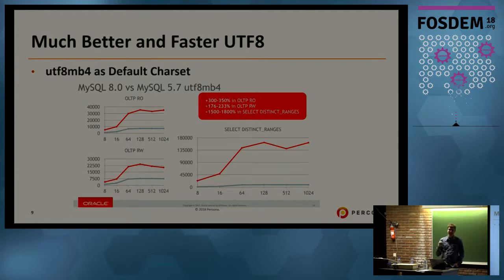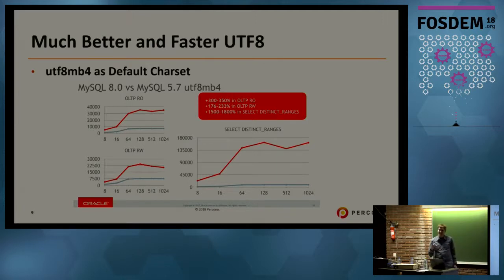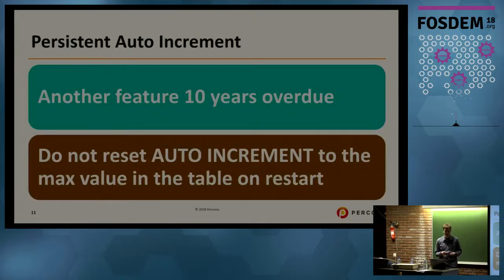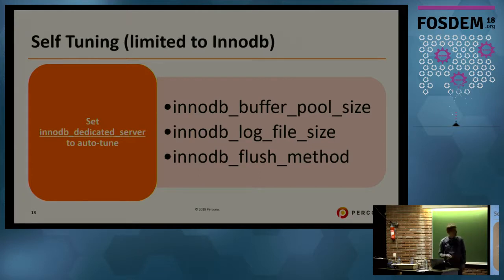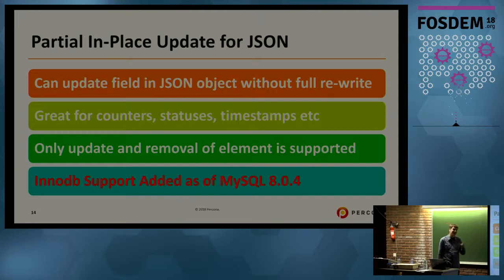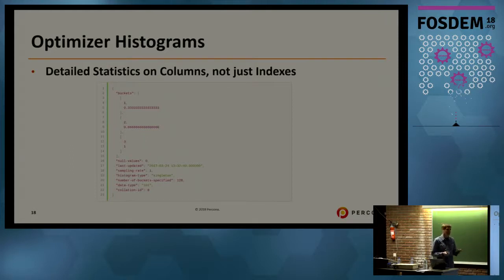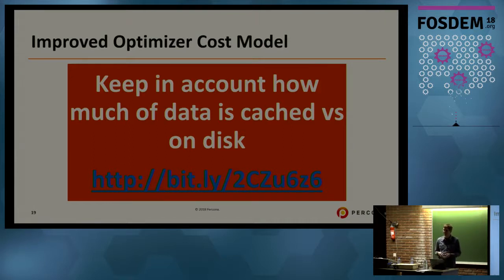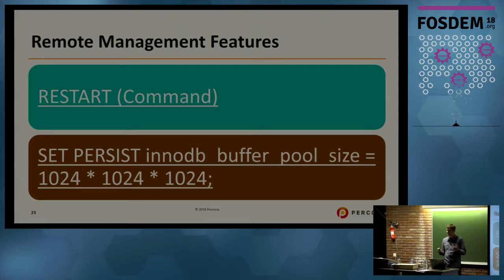Why We’re excited about MySQL 8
by Peter Zaitsev